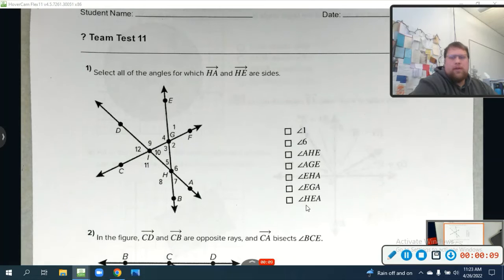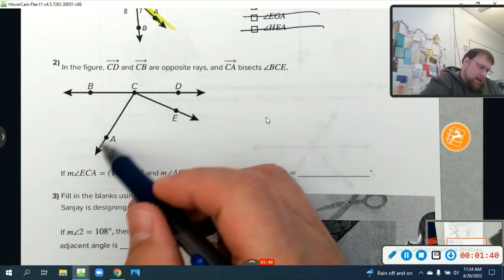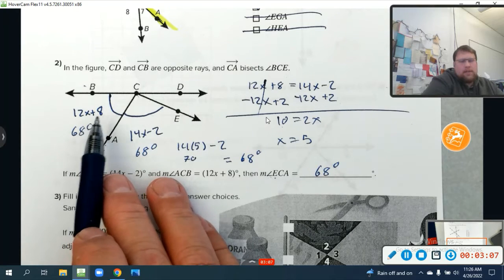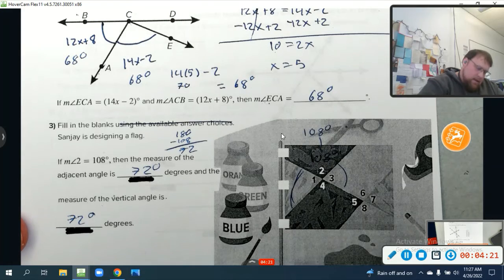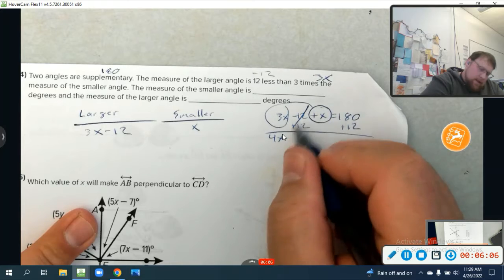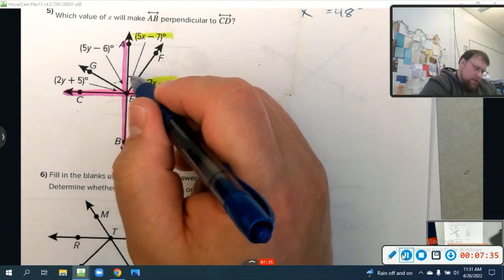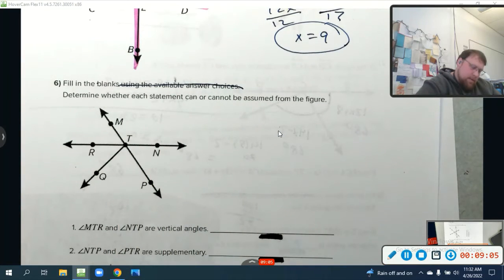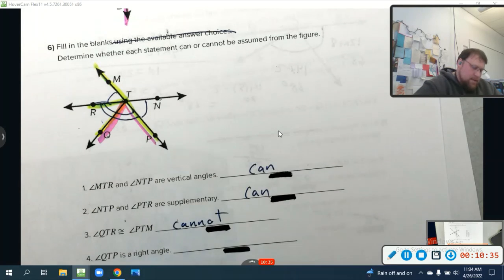Math 1: Team Test 11 Pt. 1